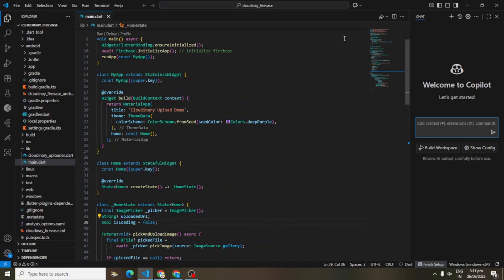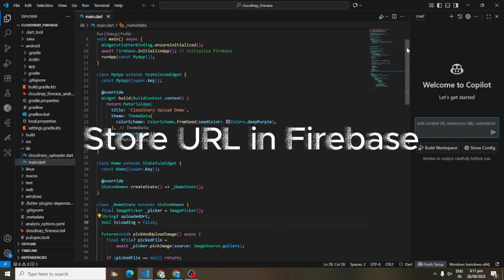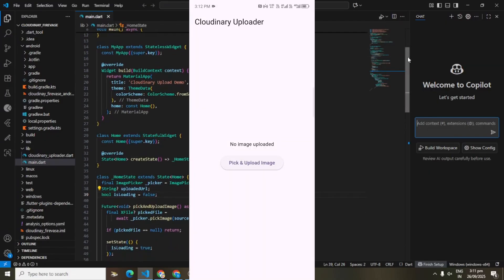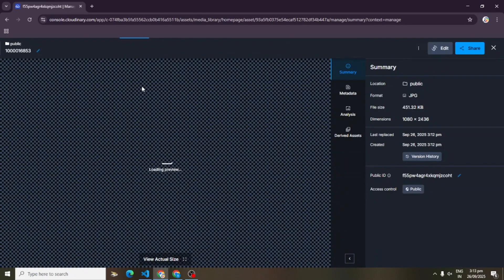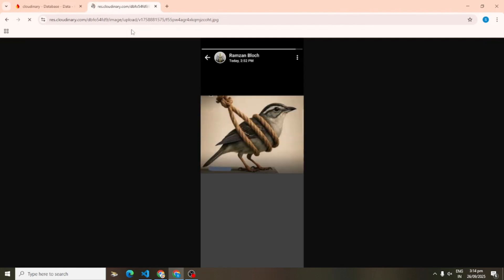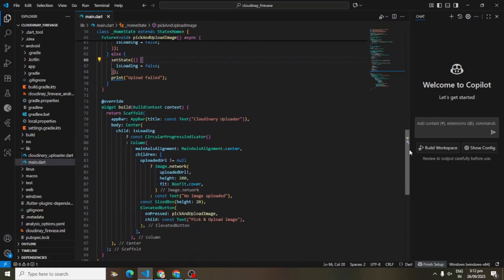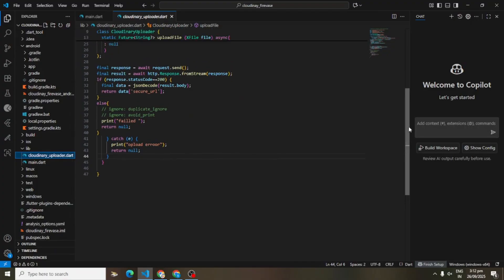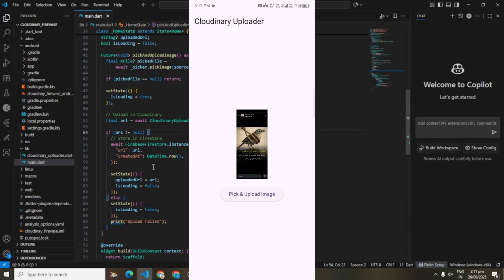How to upload image on Cloudinary URL Store on Firebase in Flutter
🚀 In this Flutter tutorial, learn how to upload images to Cloudinary and store the image URL in Firebase Firestore – a great alternative to Firebase Storage!

🔥 Why use Cloudinary instead of Firebase Storage?
Cloudinary offers fast, reliable image hosting with powerful transformation options and a generous free tier. Perfect for Flutter developers looking for a scalable solution for media uploads.

📌 What you'll learn:

Integrate Cloudinary in a Flutter app

Upload images from Flutter to Cloudinary

Get the uploaded image's URL

Store the image URL in Firebase Firestore

Benefits of using Cloudinary over Firebase Storage

🛠️ Tech Stack:

Flutter

Cloudinary (Image Hosting)

Firebase Firestore (NoSQL Database)

👉 Whether you're building a blog, profile-based app, or anything with media, this method helps you reduce storage costs and simplify image handling in Flutter apps.

🚀 Free Source Code:  like this video, one comment and take screenshot and send me on this   Whatsapp Number